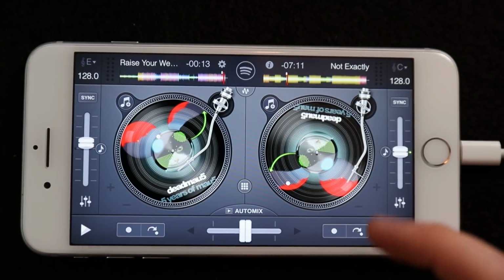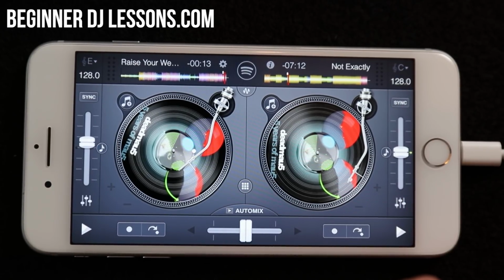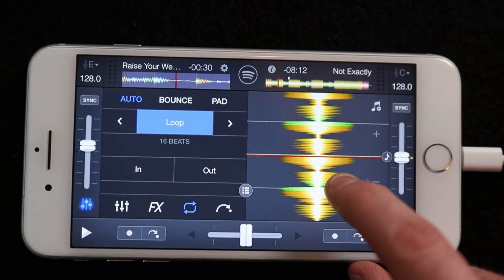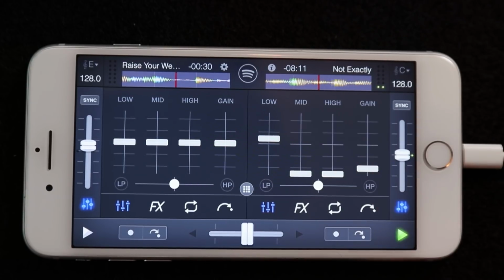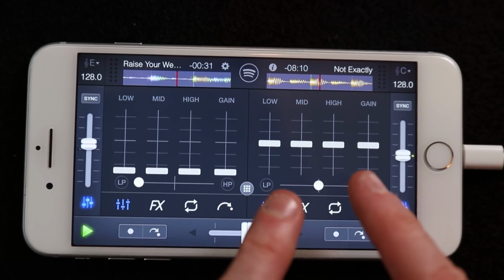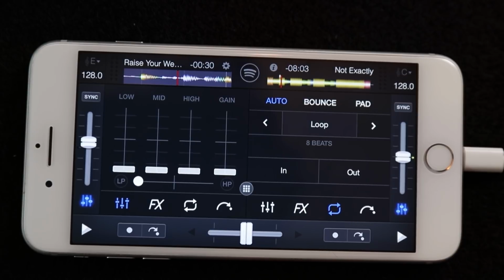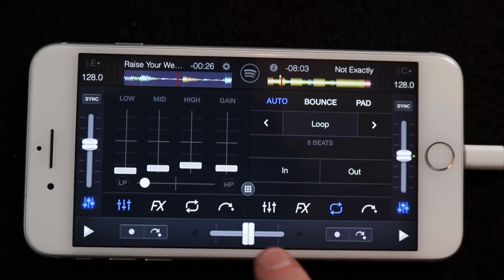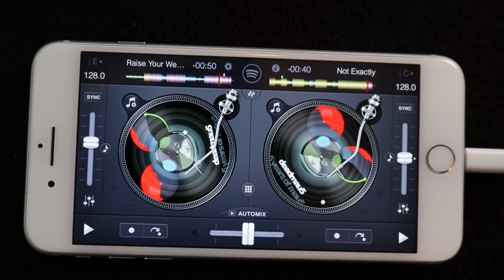SEAMLESS BEATMATCHING and MIXING on DJAY 2 by ALGORIDDIM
How to beat match on DJay 2.
Hey Guys, in this week's video, I give you a Djay 2 tutorial and many digital DJ tips, I teach you how to use Djay 2 by Algoriddim seamlessly. In other words, if you have not got some DJ decks, I am going to teach you some techniques you can practice to help you out with learning how to do seamless beatmatching on Djay 2 and how to blend two songs correctly only using your mobile phone! I use Spotify but Djay pro 2 can work with any music software.